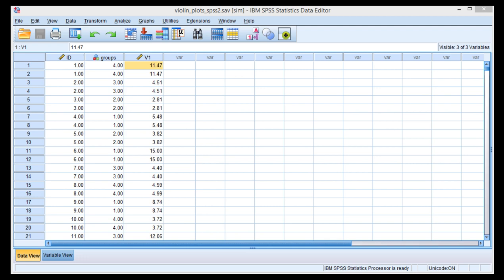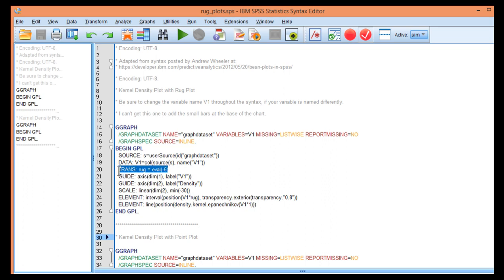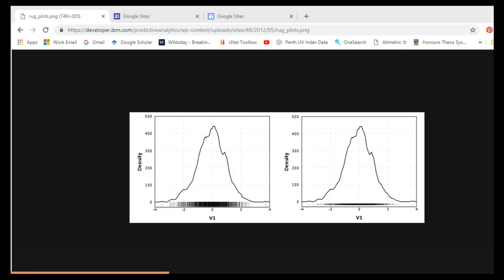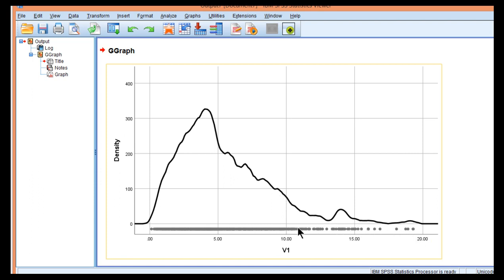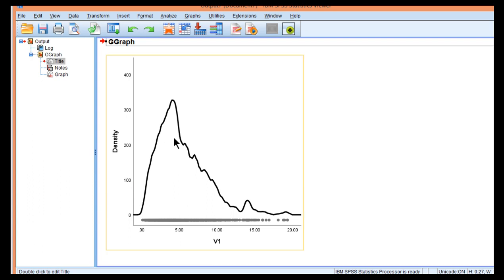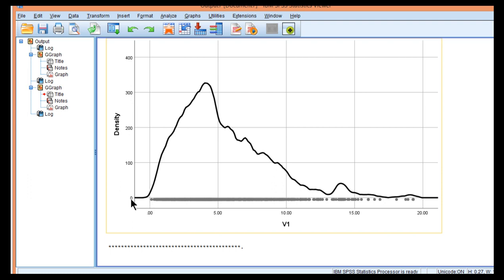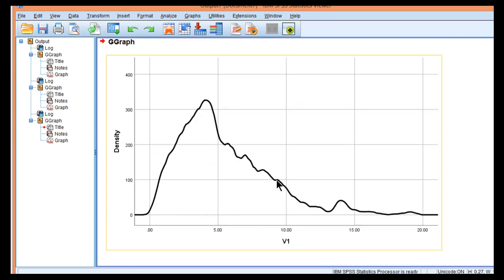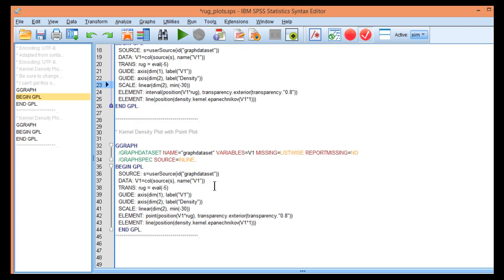Rug Plot in SPSS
I demonstrate how to create a rug plot in SPSS.